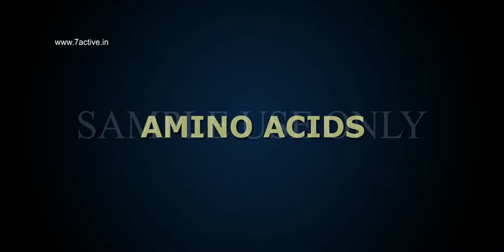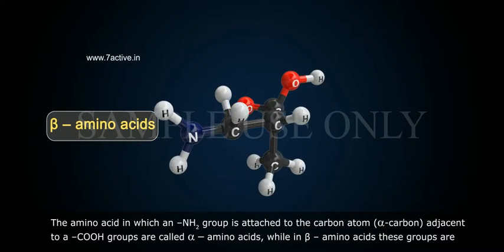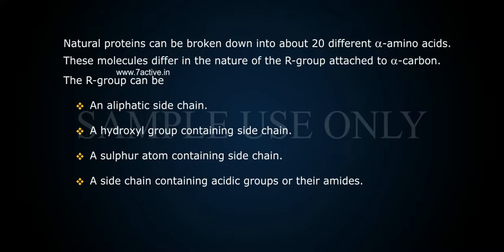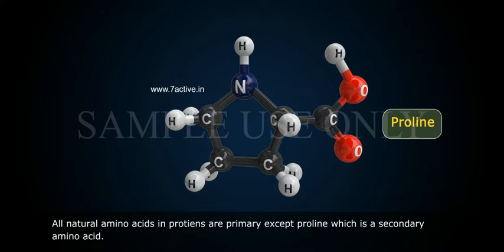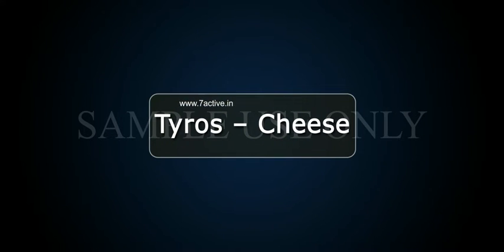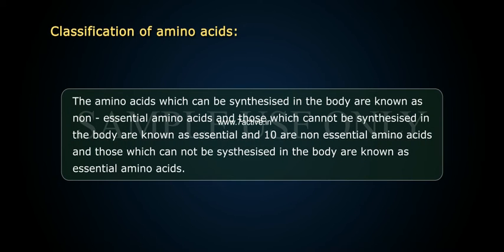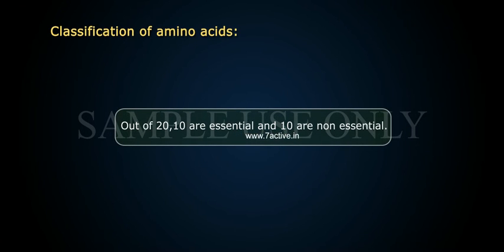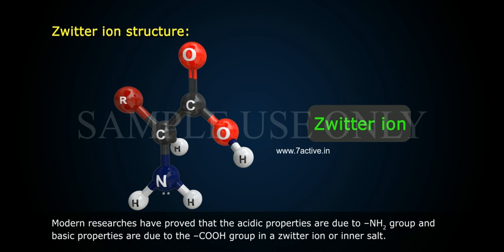AMINO ACIDS_PART 01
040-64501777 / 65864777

7 Active Technology Solutions Pvt.Ltd. is an educational 3D digital content provider for K-12. We also customise the content as per your requirement for companies platform providers colleges etc . 7 Active driving force "The Joy of Happy Learning" -- is what makes difference from other digital content providers. We consider Student needs, Lecturer needs and College needs in designing the 3D & 2D Animated Video Lectures. We are carrying a huge 3D Digital Library ready to use.

BIOMOLECULES: AMINO ACIDS: Amino acids are bifunctional organic compounds containing carboxylic and amino group either at the same carbon atom or at the near by carbon atoms. These are the monomers of proteins. The amino acid in which an –NH2 group is attached the carbon atom carbon adjacent to a –COOH groups are called α  amino acids, while in β –amino acids these groups are present at successive carbon atoms. Natural proteins can be broken down into about 20 different α -amino acids. These molecules differ in the nature of the R-group attached to α-carbon. The R-group can be An aliphatic side chain  A hydroxyl group containing side chain  A sulphur atom containing side chain A side chain containing acidic groups or their amides  A side chain containing basic group  A side change containing aromatic ring. All amino acids in proteins are primary except prolive which is a secondary amino acid. All amino acids have trivial names which usually reflect the property of that compound or its source. Glycine is so named since it has sweet taste in greek glykos – sweet and thyrosine was first obtained from cheese in Greek, tyros – Cheese. Amino acids are generally represented by a three letter symbol, some times one letter symbol is also used. Classification of amino acids: Amino acids are classified as acidic, basic or neutral depending upon the relative numbers of amino and carboxyl groups in their molecule. Equal no. of amino and carboxyl groups makes it neutral, more no. of amino groups makes it basic and more no. of carboxyl groups makes it acidic. The amino acids which can be synthsised in the body are known as non –essential amino acids and those which cannot be synthesized in the body are known as essential and lo are non essential amino acids and those which can not be systhesised in the body are known as essential amino acids. Out of 20, 10 are essential and 10 are non essential.
Zwitter ion structure: Amino acid contain the –COOH group, which is acidic and the –NH2 group which is basic. In the solid state, an amino acid ordinarily exists as a zwitter ion a bripolar ion, formed by the transter of a proton from a –COOH group to an –NH2 group. Modern researches have proved that the acidic properties are due to –NH2 group and basic properties are due to the –COOH group in a zwitter ion or inner salt.